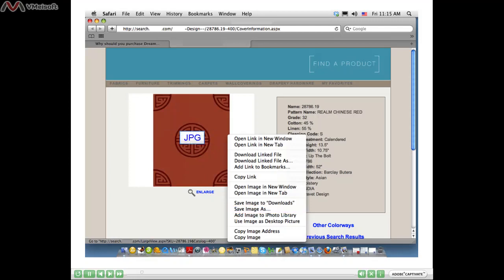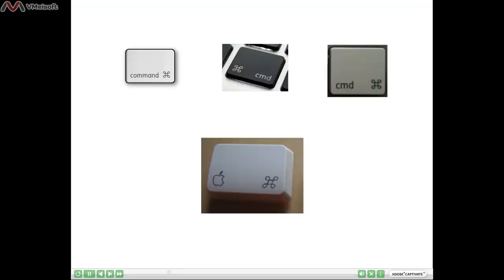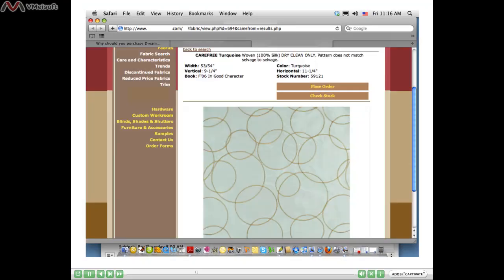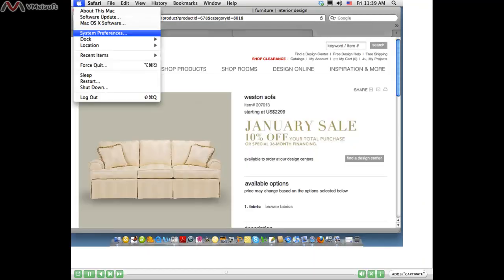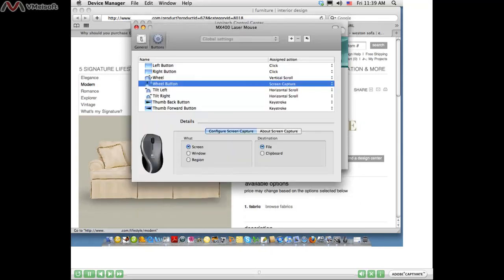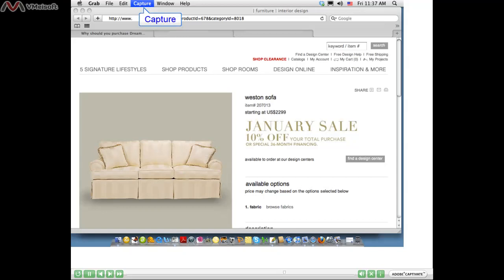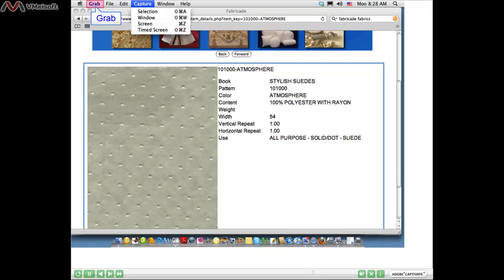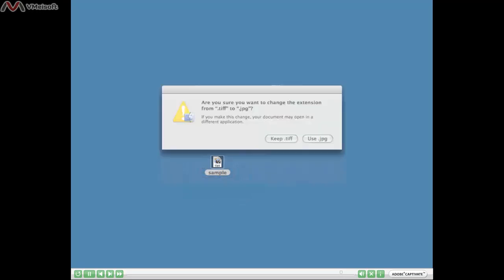Part 4-7 Save Images from Web